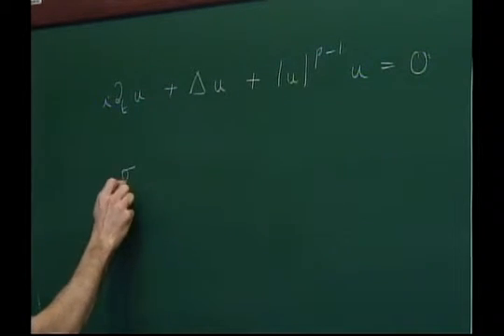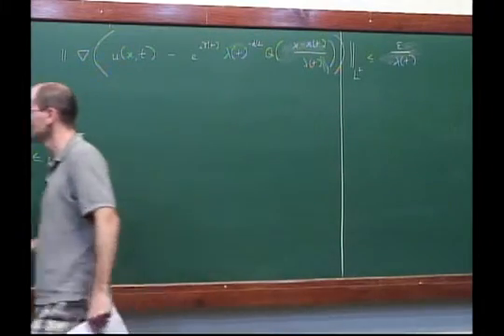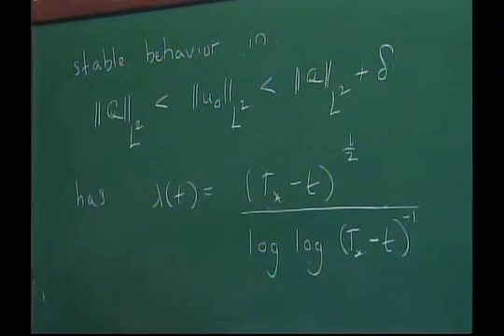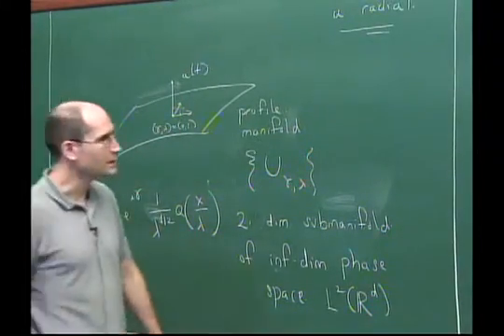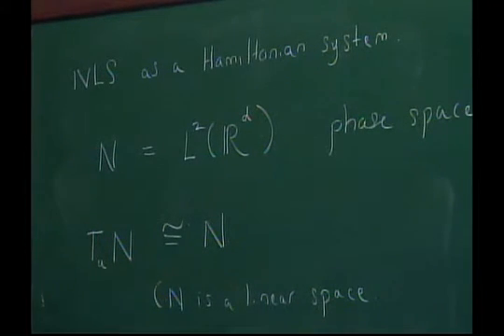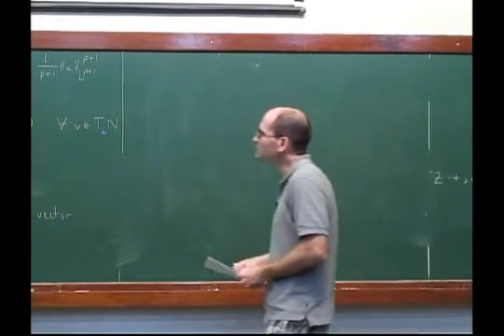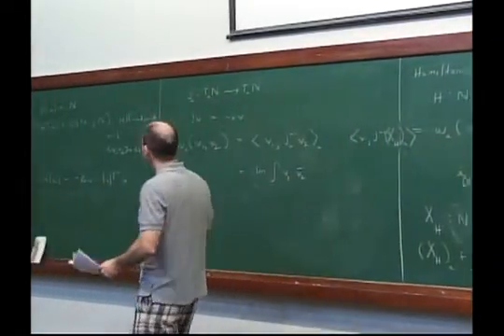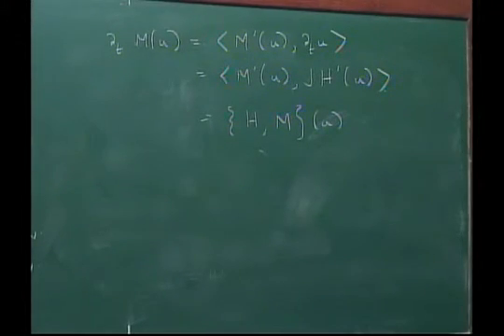Mini-Curso: Survey of blow-up for the nonlinear Schrodinger equation - Aula 02 - Parte 1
Mini-Curso: Survey of blow-up for the nonlinear Schrodinger equation

Aula 02 - Parte 1

Professor: Justin Holmer (Brown University, Estados Unidos)